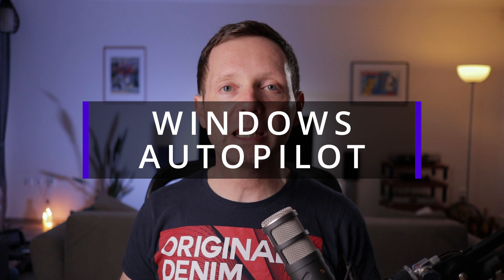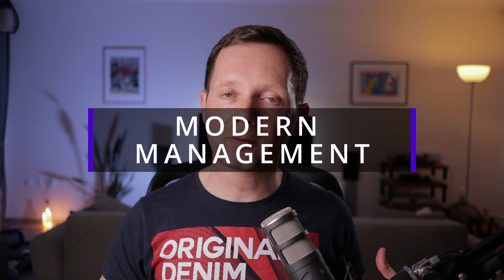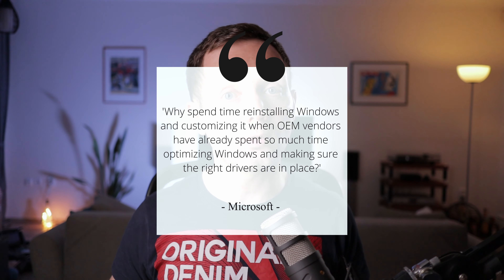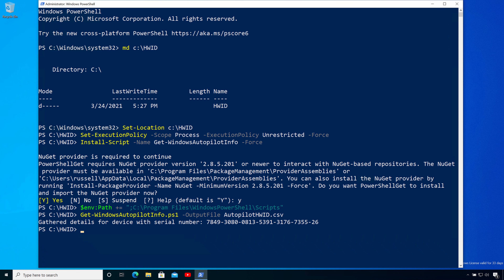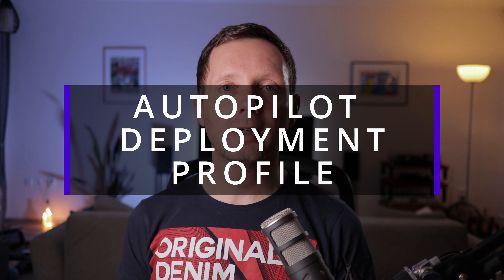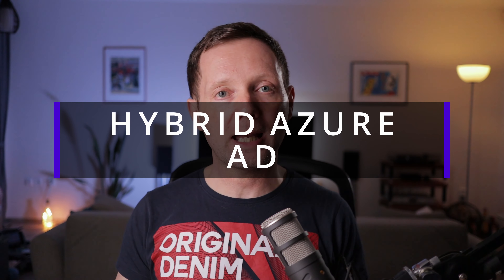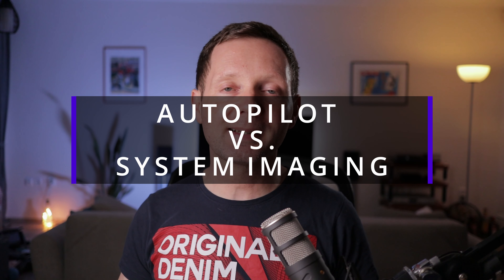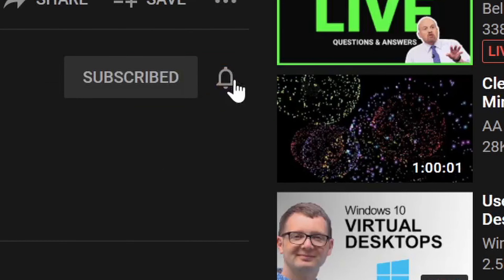Windows Autopilot: Remote Device Setup Made Easy!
In this video, I show you how to save time and money on Windows 10 deployment using Windows Autopilot. In just a few clicks, you can have Windows Autopilot configured and devices registered so that they boot using a customized out-of-box-experience and joined to Microsoft Azure Active Directory (AD). It's Windows 10 remote device setup made easy!

Windows Autopilot requires Azure Active Directory and a Mobile Device Management (MDM) service, like Microsoft Intune. Autopilot can be used in place of traditional system imaging, and configuration and management solutions, like Microsoft Endpoint Management Configuration Manager, previously known as System Center Configuration Manager.

Microsoft Intune can be licensed as part of Microsoft 365 or separately. Alternatively, organizations can choose another MDM solution to use with Windows Autopilot.